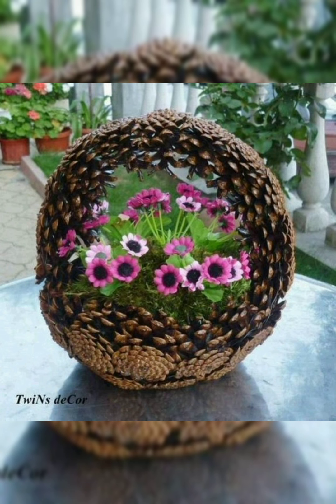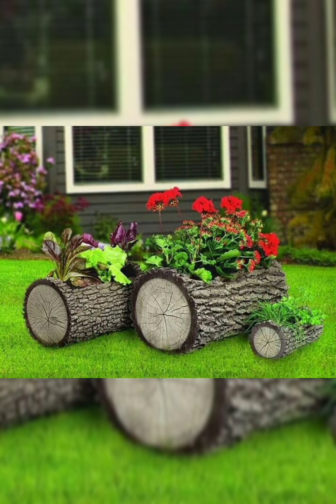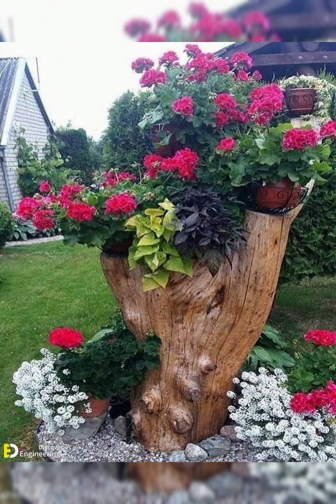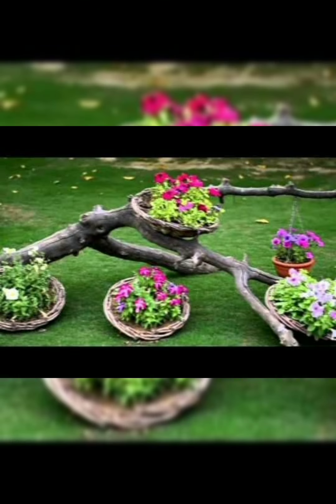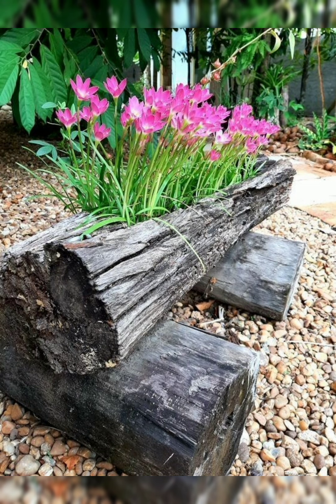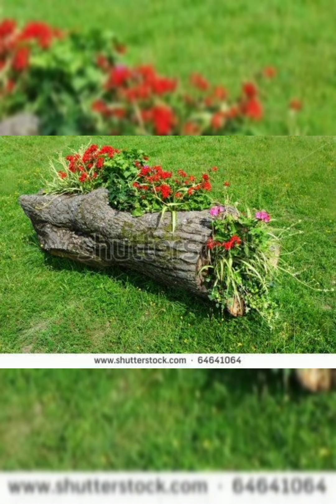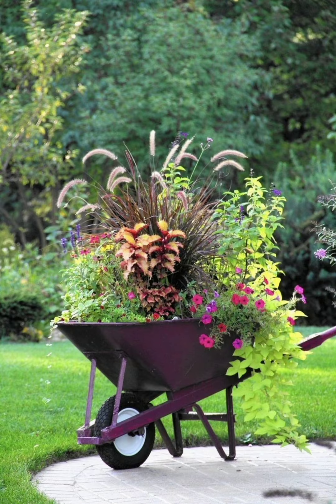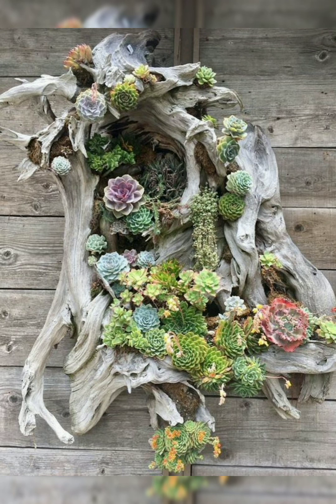Idee per cottage e giardini! 100 idee fantastiche! Fai da te#designpaesaggio#orto#giardino#serra